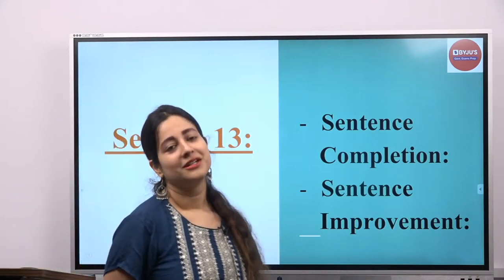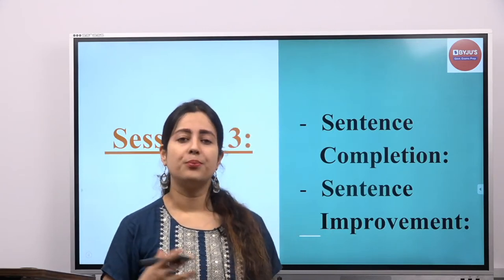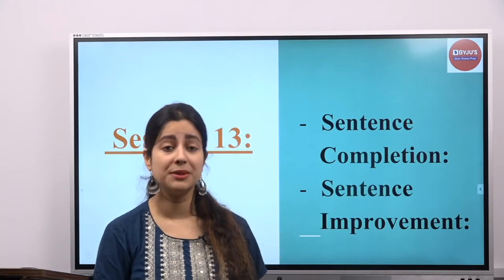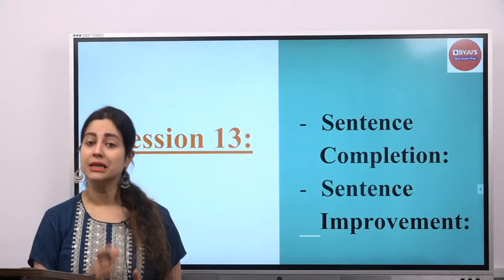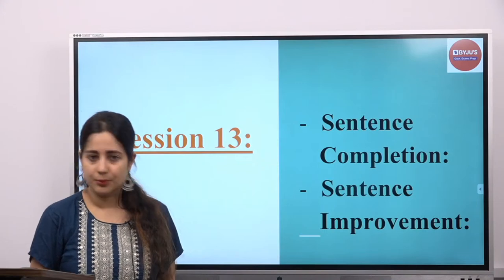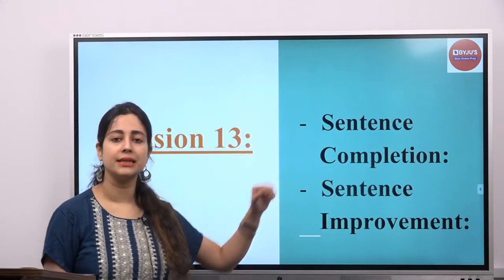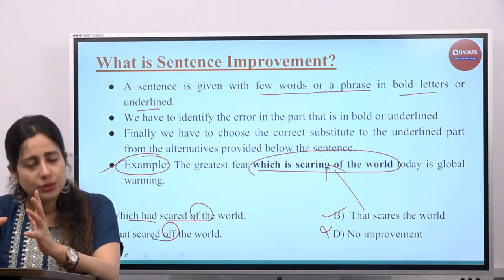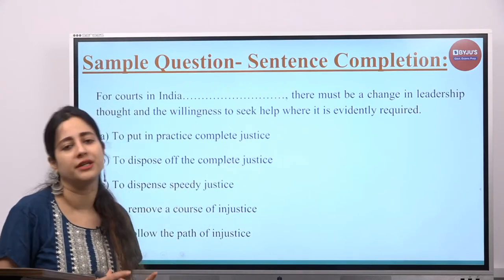Free Crash Course(IBPS PO Prelims 2020) | English | Sentence Completion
This live session is exclusively curated for the FREE Crash-Course for The IBPS PO Exam conducted by the Institute of Banking Personnel Selection every year. It is one of the most sought after exams in the Banking sector.

 The English language is a subject where even people who are proficient in the language end up making mistakes in the grammar section. Practising some guidelines is all that is needed to excel in this topic of the English Language syllabus of most Government exams.

In this video lecture, we shall learn how to ace sentence completion in the English Language section of bank exams.

FREE 45-day Crash Course for IBPS PO 2020
Key Highlights :

•Course commencement: 16th, August 2020
•YouTube Live Classes on Reasoning, Data Interpretation, Quantitative Aptitude, English •Comprehension and Current Affairs.
•Ad-free video lectures
•Live classes in Hinglish
•Class timings :
          •8 pm to 9 pm (Mon to Fri)
          •4 pm to 6 pm & 6:30 pm to 8:30 pm (Sat and Sun)

Visit the BYJU’s Govt Exam Prep YouTube Channel for the section-wise detailed video explanation on relevant topics.

Happy Learning.
BYJU'S Govt Exams Prep